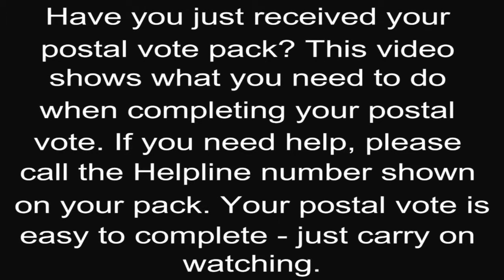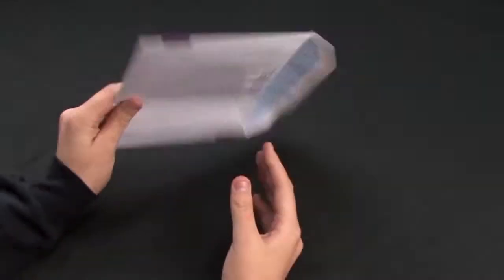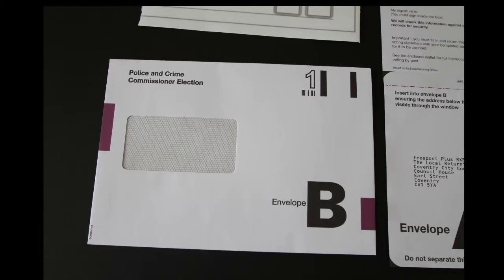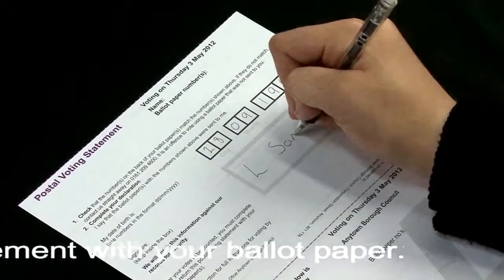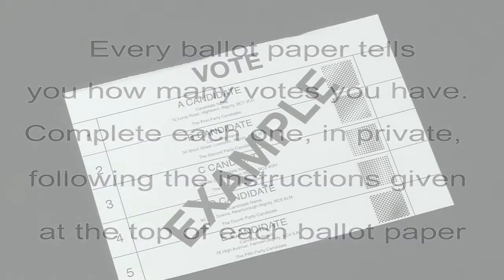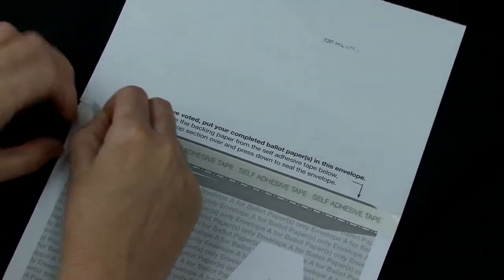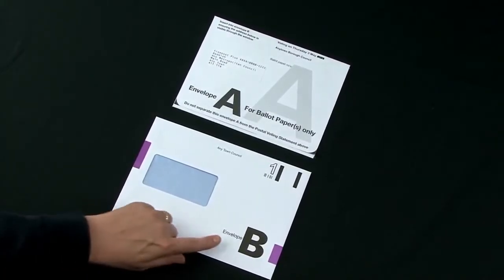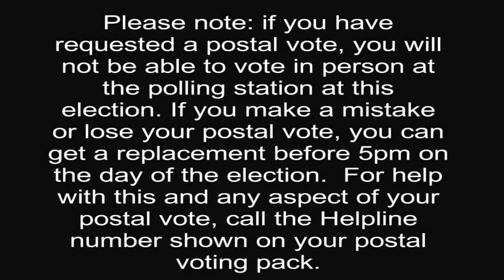Police and Crime Commissioner By-election, 21 August 2014